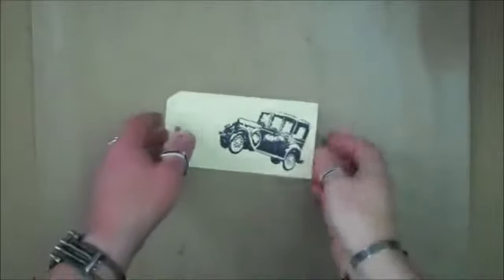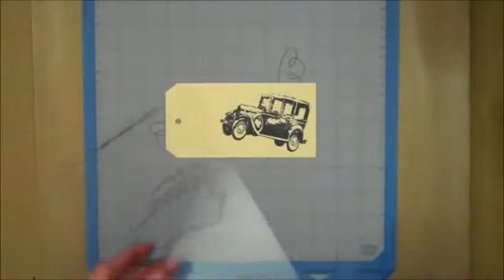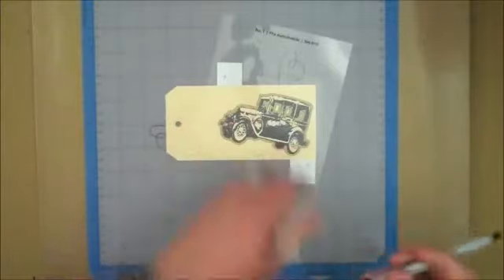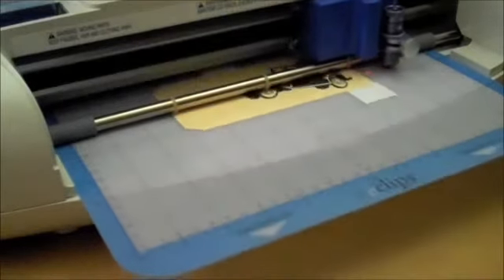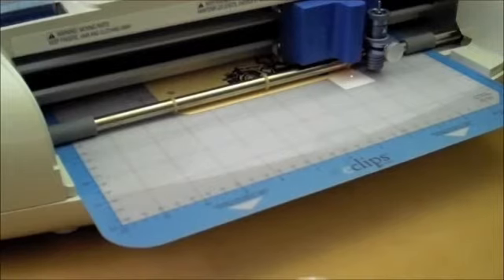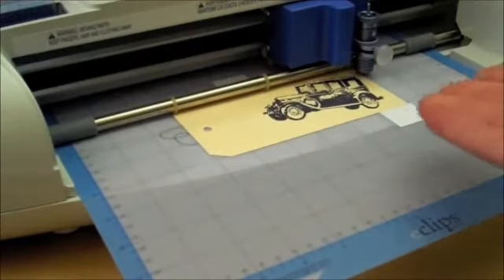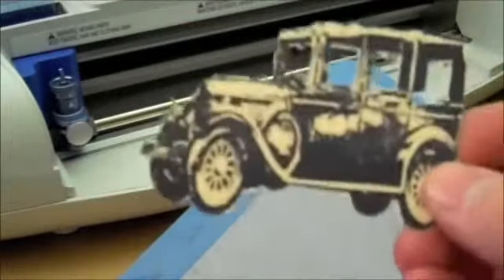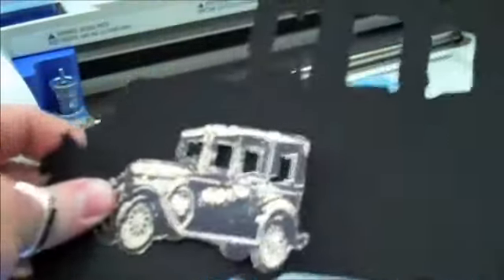Stamp2Cut - Tips on Registration Marks and Custom Shapes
Questions about registration marks? This brief video offers important answers about how to easily indicate your registration marks for cutting, while also exploring the uniqueness of customized shapes.